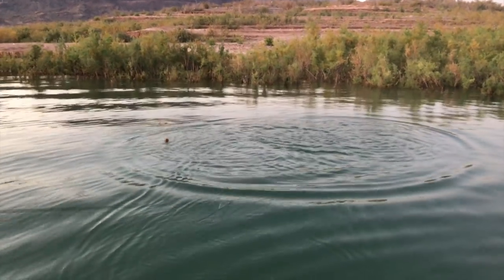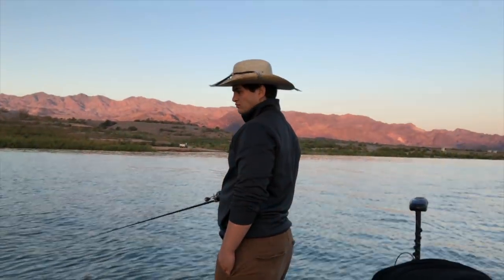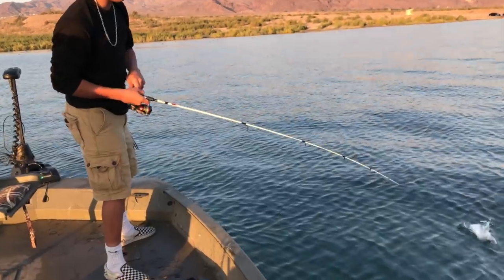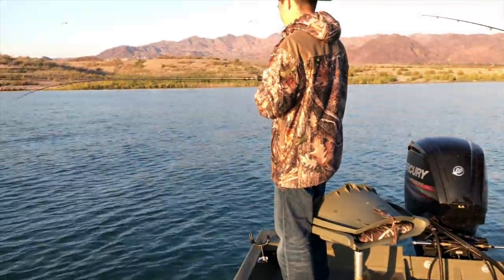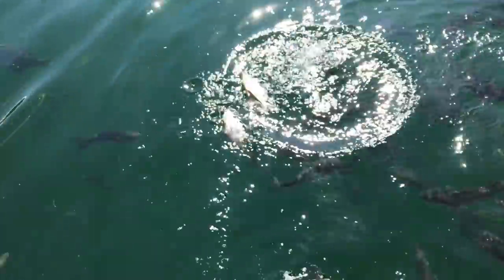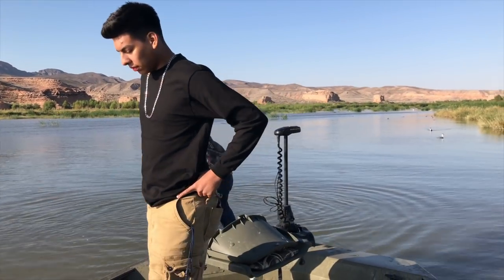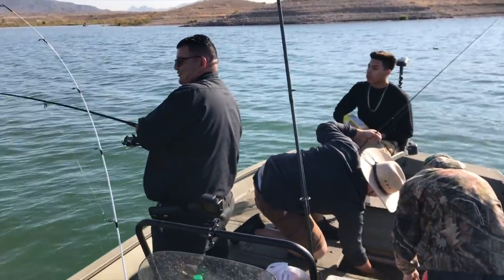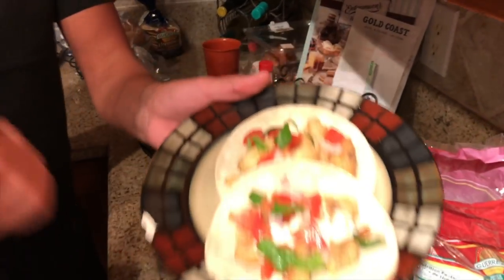Fishing Overpopulated Striper Waters at Lake Mead, Nevada Using Live Shad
The Striped Bass population at Lake Mead is out of control. You can keep 20 fish over 20 inches and its unlimited for fish under 20 inches.

FISHING PRODUCTS USED
Hot  Lures/Baits  Used !!!
*Live Shad
*Barrel Swivel

My Jigging Setup
*Rod Info
*Reel Info
*Line Info

My Cranking Setup
*Rod Info ( mine is 7' )
*Reel Info
*Line Info

My Spinnerbait Setup
*Rod Info ( mine is 7'6" )
*Reel Info
*Line Info

My Top Water Setup
*Rod (mine is 7' one piece)

My Boat Setup
*Tracker Grizzley 2072 CC
*Trolling Motor

Sin City Outdoors
1445 American Pacific Dr.    STE 110-217